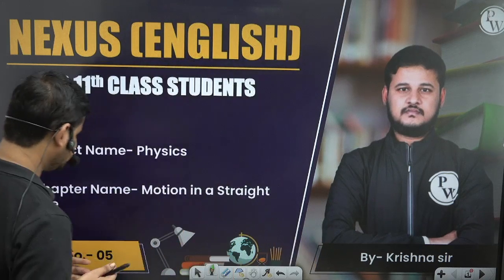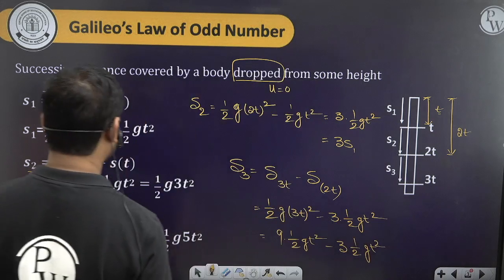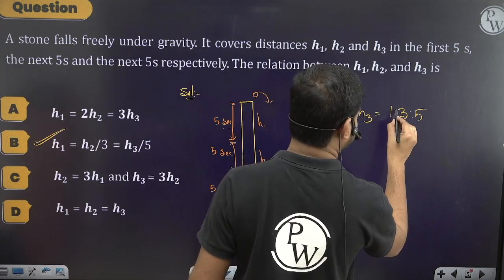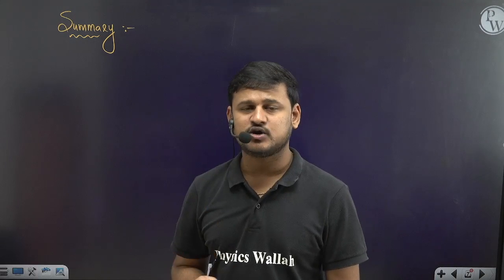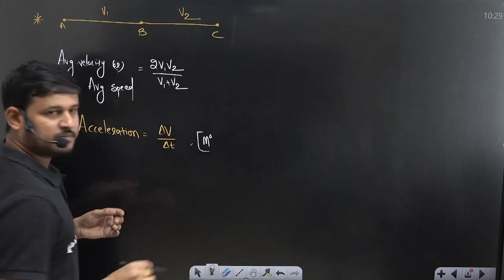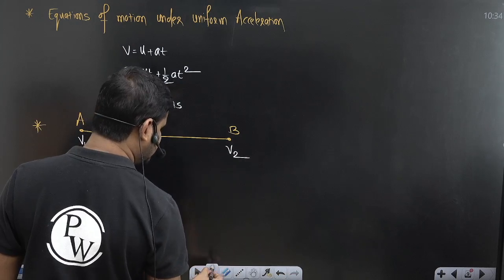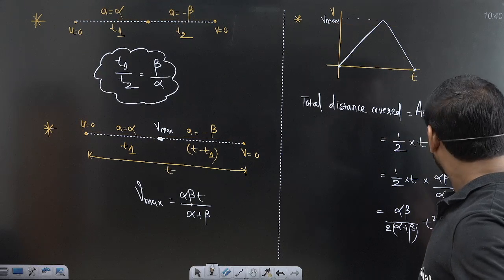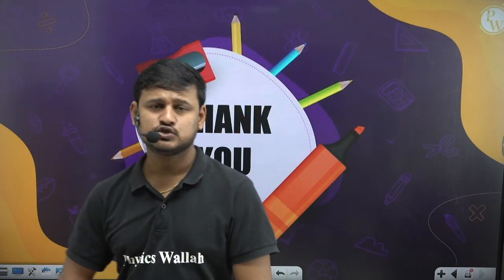MOTION IN A STRAIGHT LINE 05 | Questions Practice Session | Physics | Pure English | Class 11th/NEET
Discover the captivating world of Galileo's Law of Odd Numbers in this enlightening video. Unravel the intricacies of this intriguing concept that challenges conventional wisdom. Engage in thought-provoking discussions and delve into its applications. A comprehensive summary reinforces key takeaways, while graphical representations enhance your understanding. Elevate your knowledge and explore the depths of this fascinating law in a concise and engaging presentation.

📌𝐏𝐖 𝐄𝐍𝐆𝐋𝐈𝐒𝐇 𝐒𝐎𝐂𝐈𝐀𝐋 𝐌𝐄𝐃𝐈𝐀 -
📌 𝐏𝐇𝐘𝐒𝐈𝐂𝐒 𝐖𝐀𝐋𝐋𝐀𝐇 𝐒𝐎𝐂𝐈𝐀𝐋 𝐌𝐄𝐃𝐈𝐀 -
⏳ 𝐓𝐢𝐦𝐞𝐬𝐭𝐚𝐦𝐩 -
00:00 - Introduction
01:49 - Galileo's law of odd number
09:37 - Questions
16:57 - Summary
34:28 - Graphs
39:54 - Thank You Bacchon!